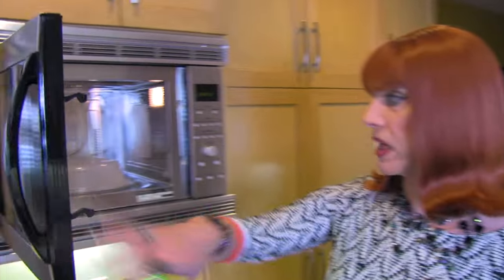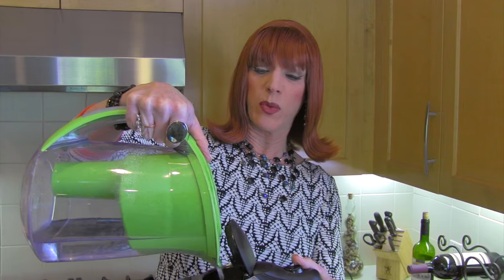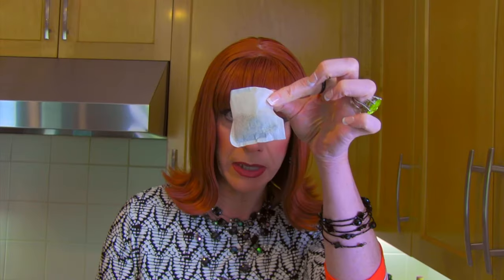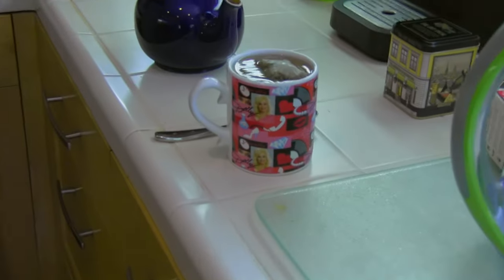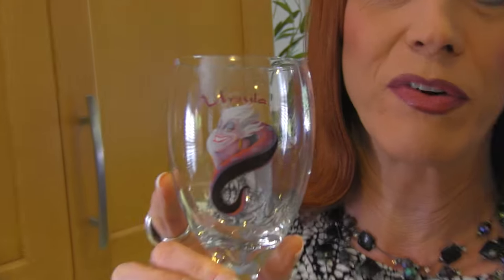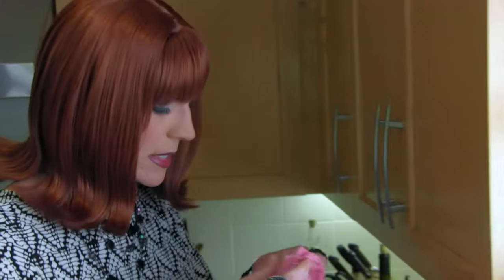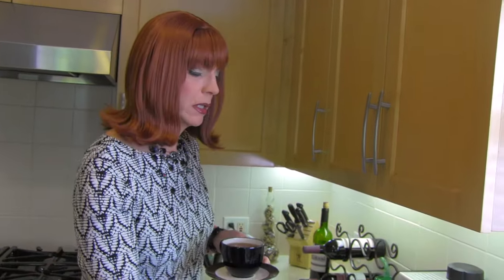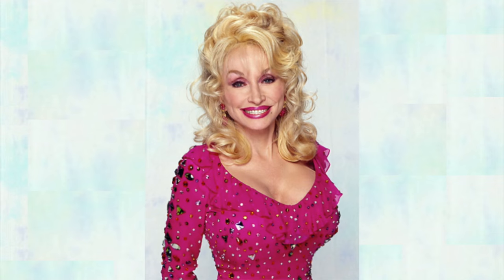Making Tea With Coco Peru!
Coco is fed up with careless teabag peddlers and hot pocket flavored tea. Let her show you the proper way to make tea in a few (20ish) simple steps.

Produced by: Michael Warwick

Thank you to Homer Greencastle for "Coco's Theme" and to Kevin McLeod of the wonderful for his track "In Your Arms" used in the end of this video.